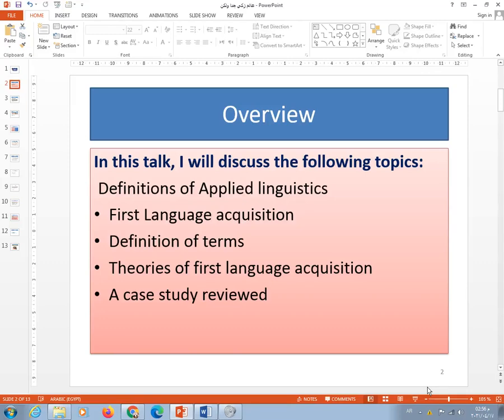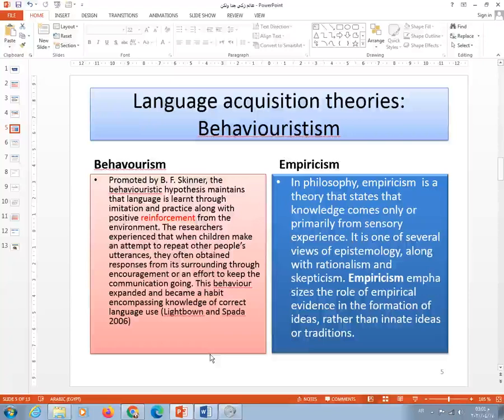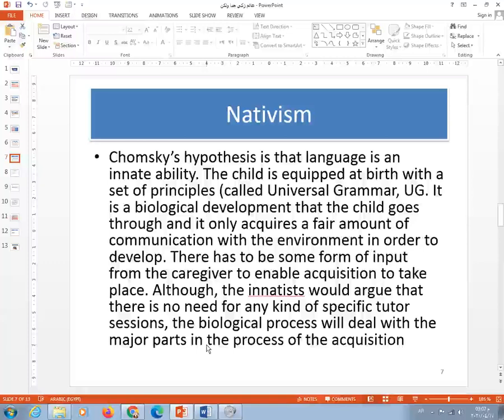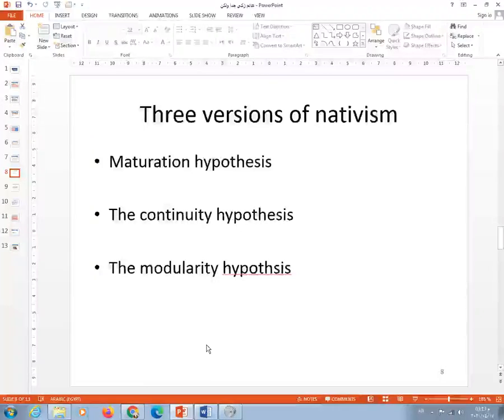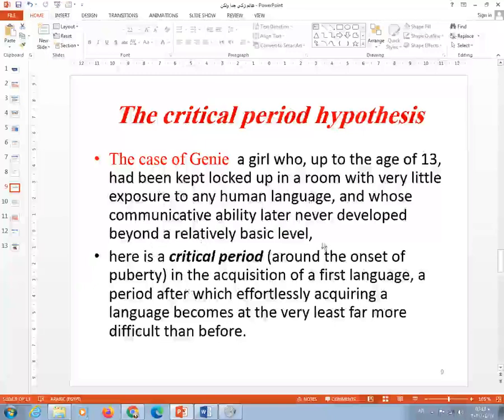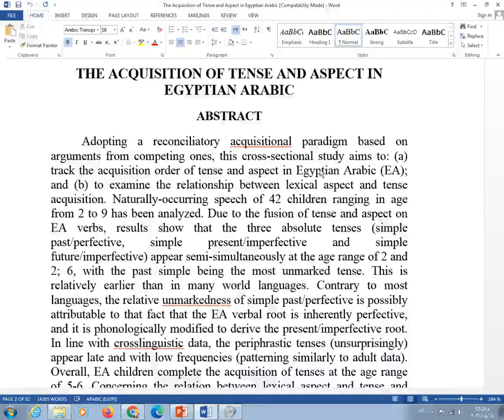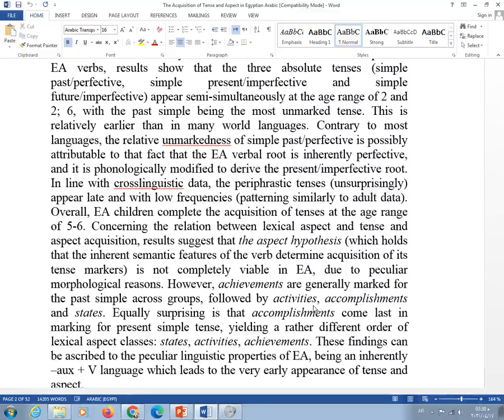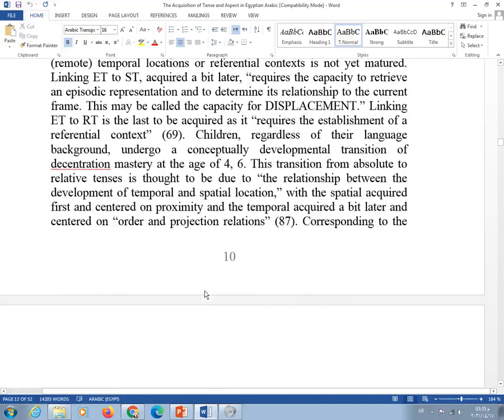Applied Linguistics 1st Language Acquisition